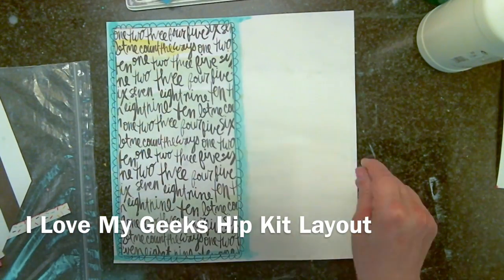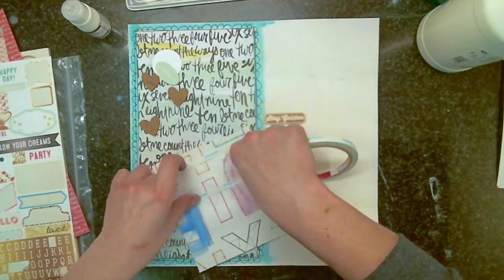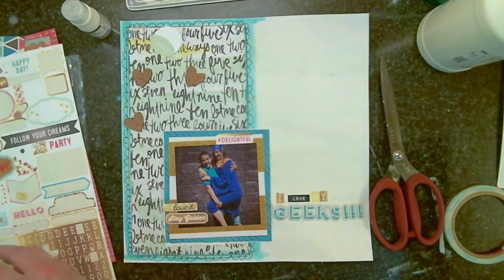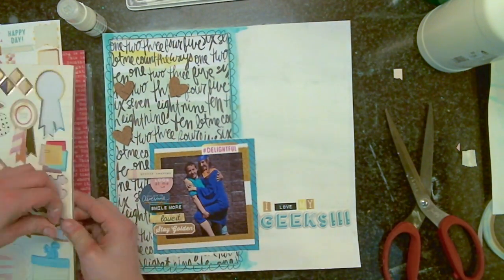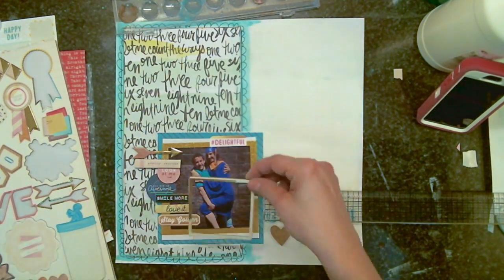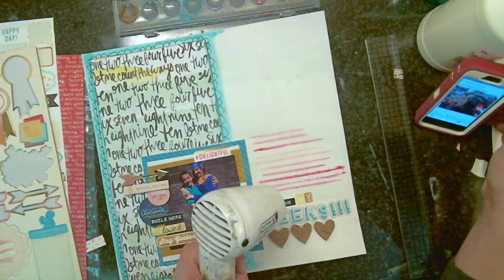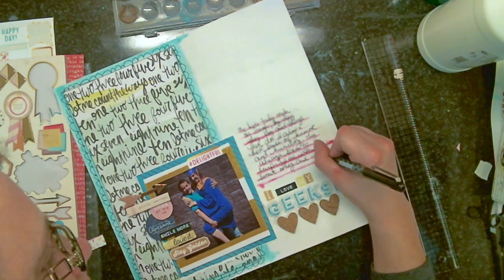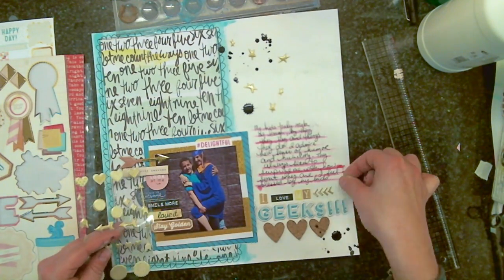I Love My Geeks Hip Kit Layout